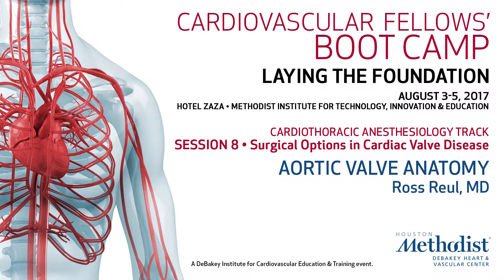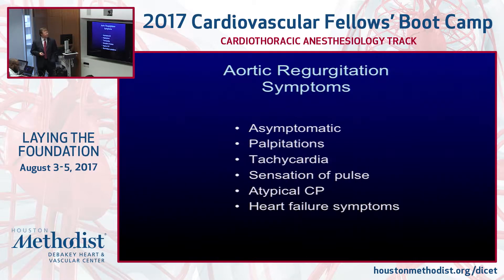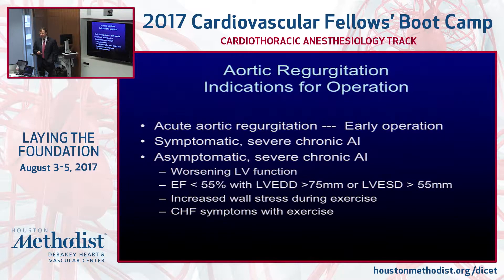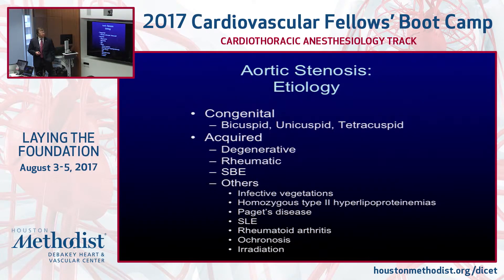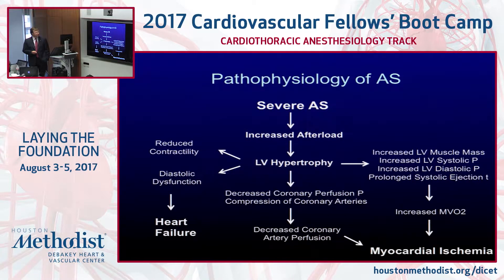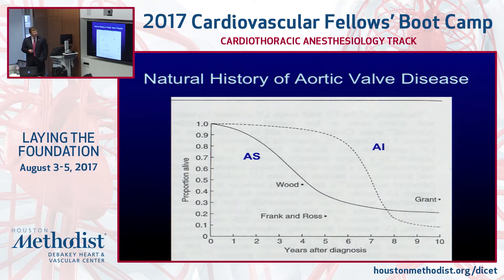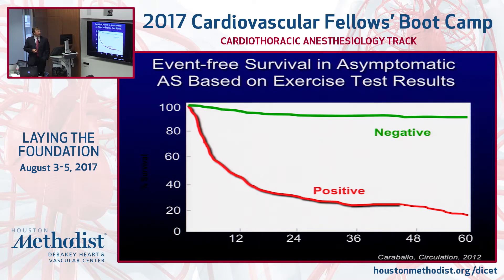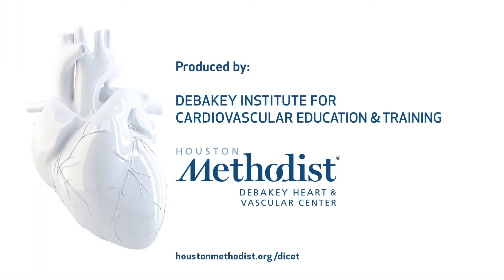Aortic Valve Anatomy (Ross Reul, MD)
SESSION 8 ▪ Surgical Options in Cardiac Valve Disease